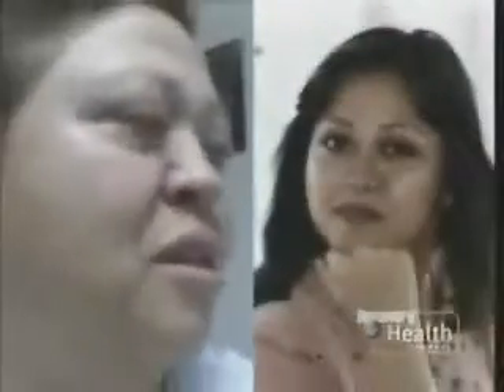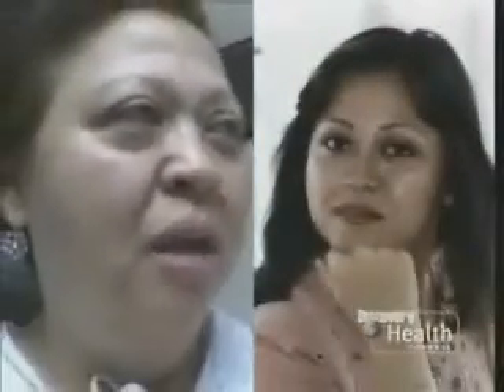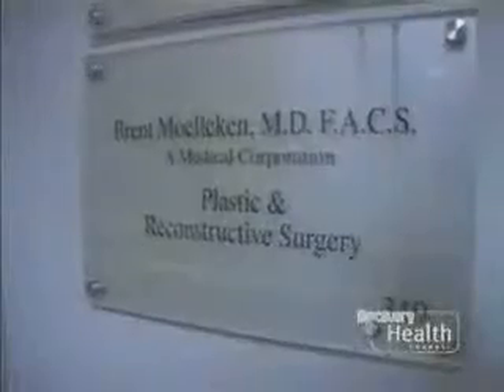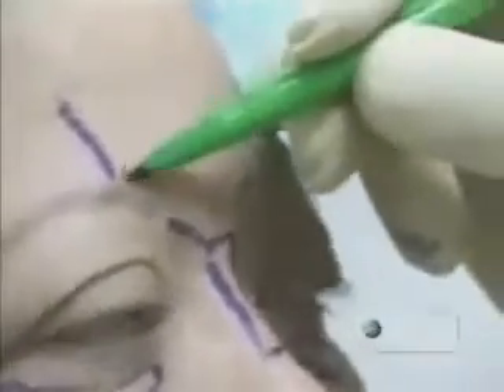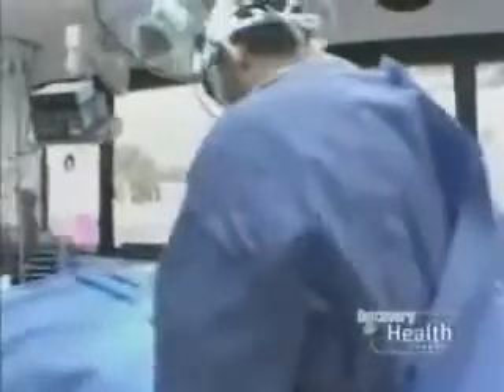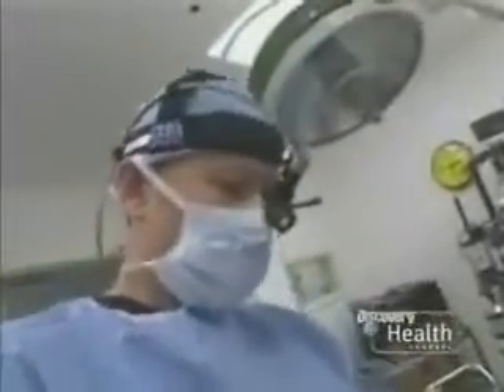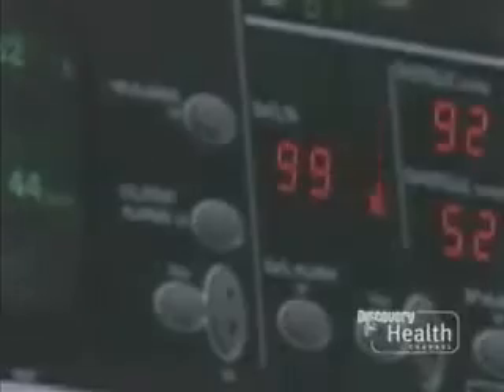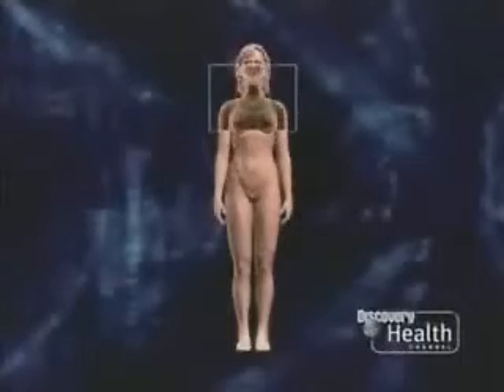Discovery Health Before and After Amy Facelift Part 1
Part 1 of Discovery Health with patient Amy and Dr. Brent Moelleken.